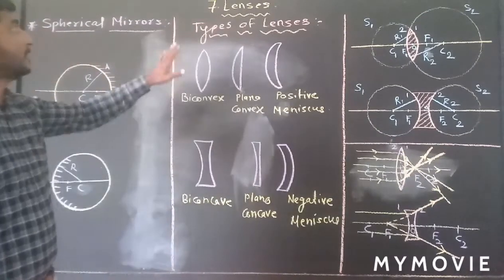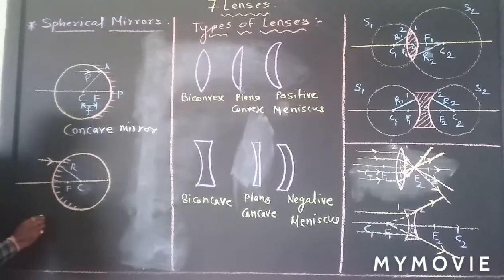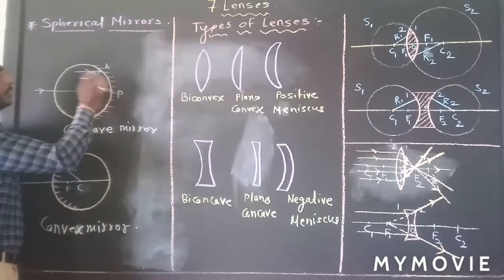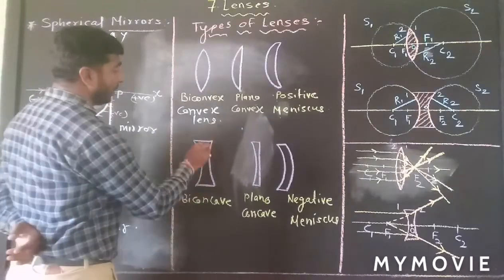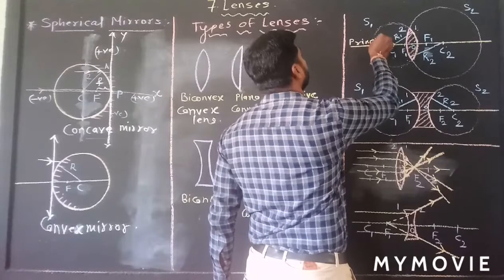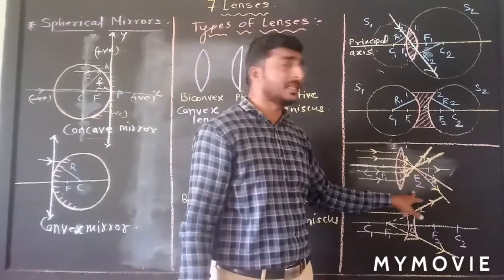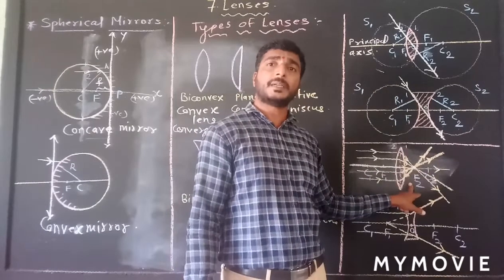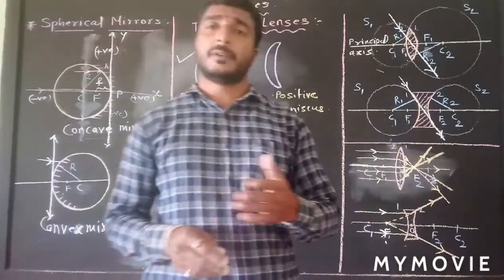Lenses (Introduction) class 10 by Mohite Sir